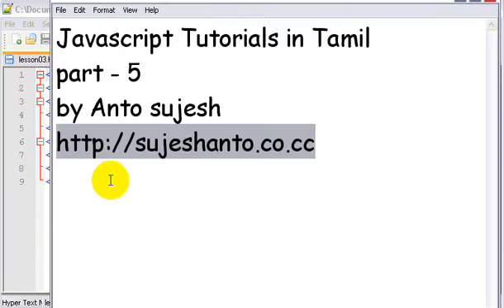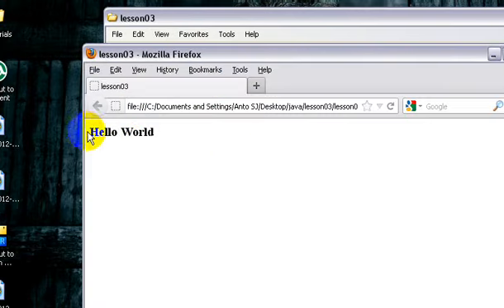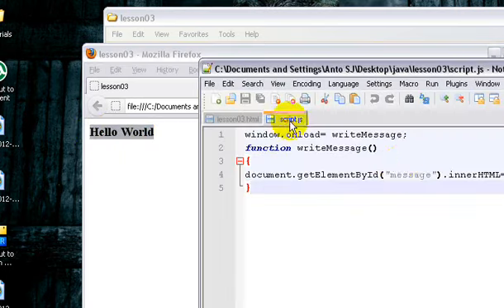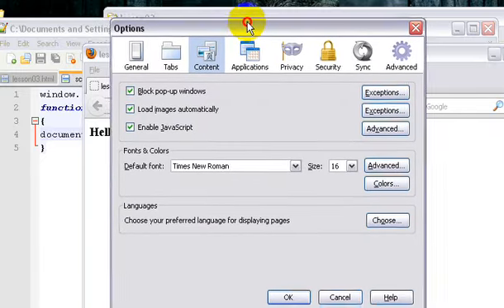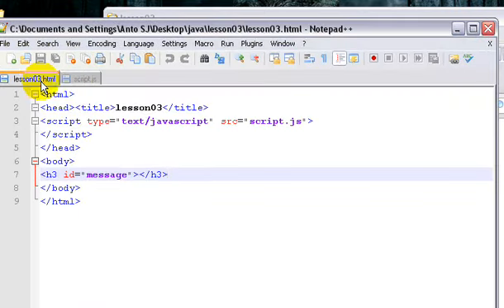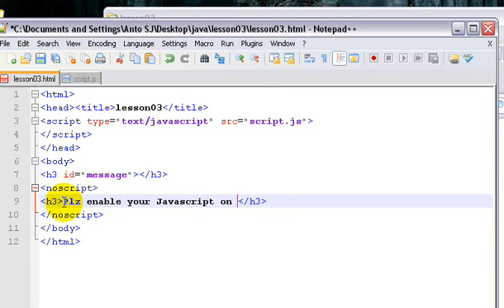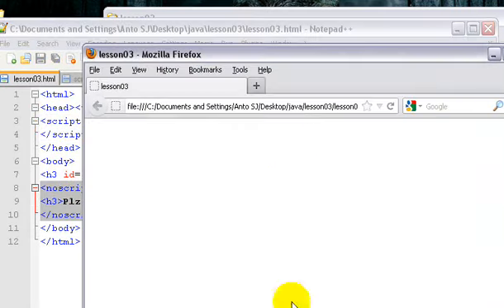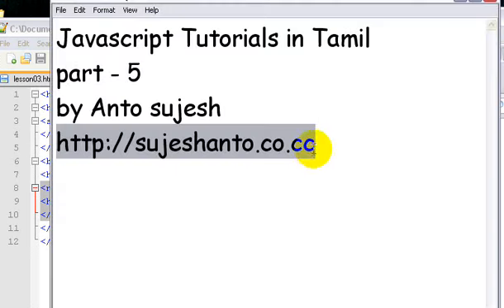javascript tutorial in Tamil part- 5